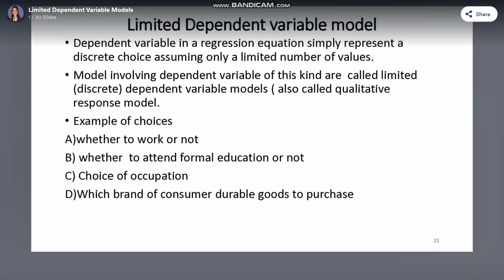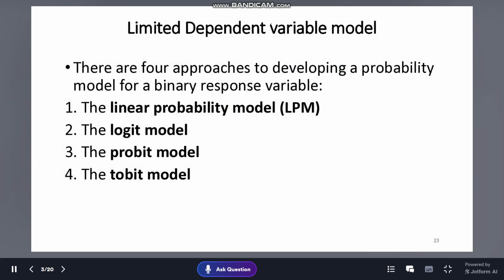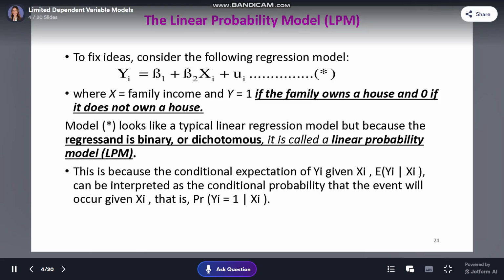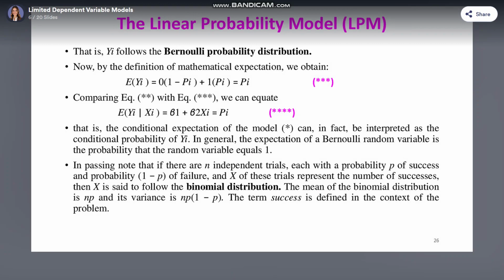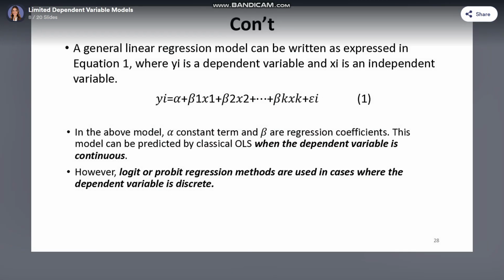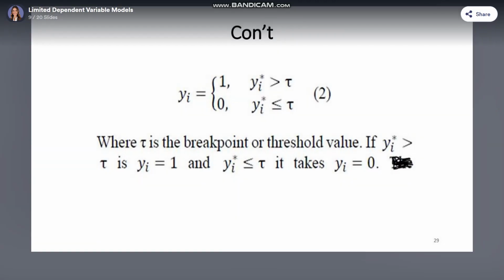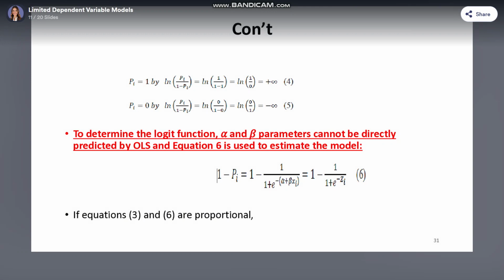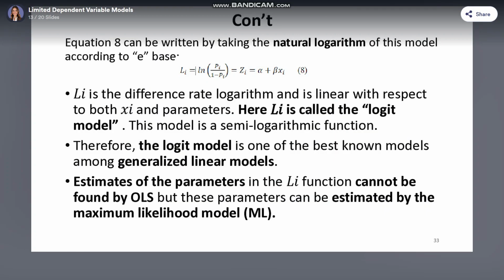ecoonometri limited dependent varioble afaan oromoo or amaarigna and english ethiopian